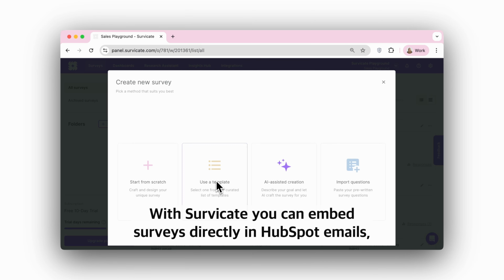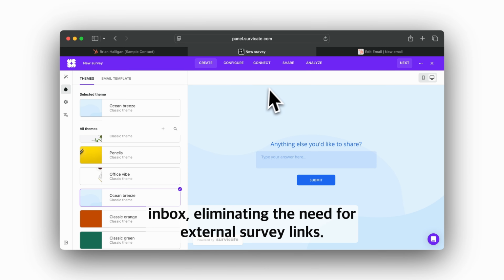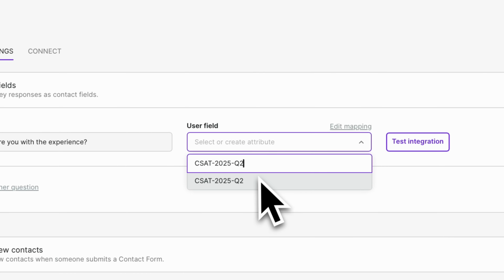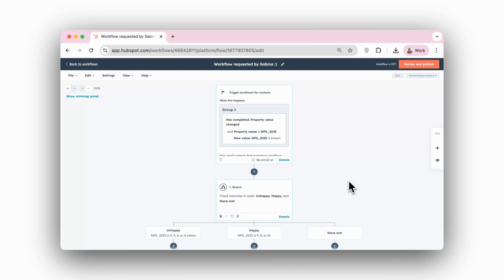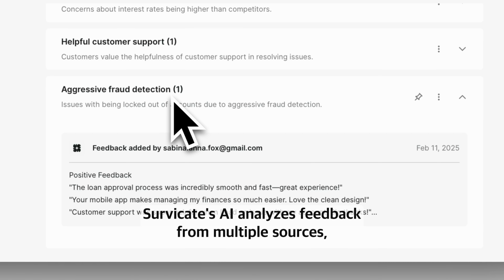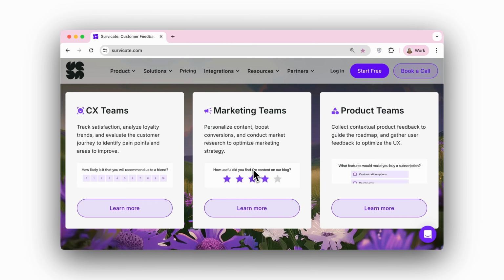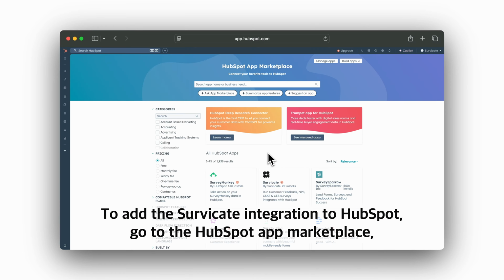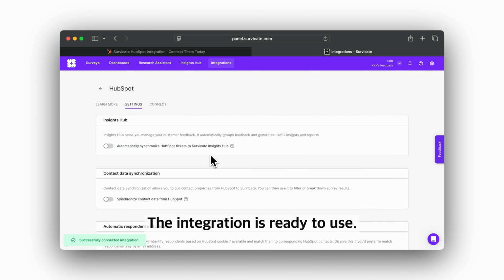HubSpot-Survicate Integration Demo: Embed Surveys & Automate Feedback Workflows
See how to integrate Survicate with HubSpot to embed surveys in emails, sync responses to contact profiles, and trigger automated workflows. Covers installation, survey embedding, contact enrichment, and AI feedback analysis for marketing, product, and support teams.